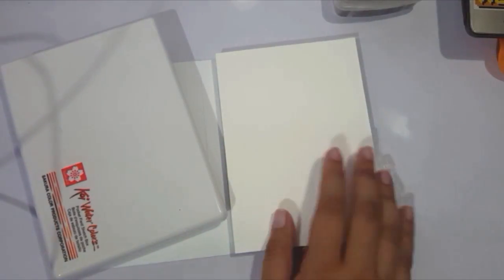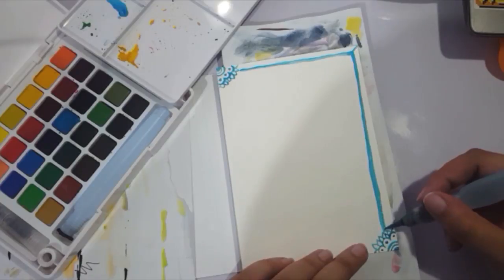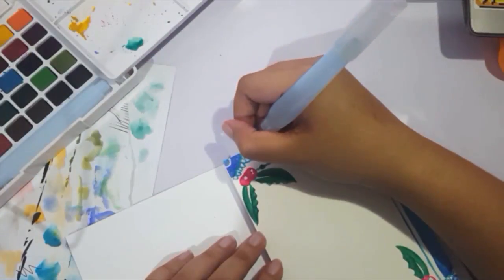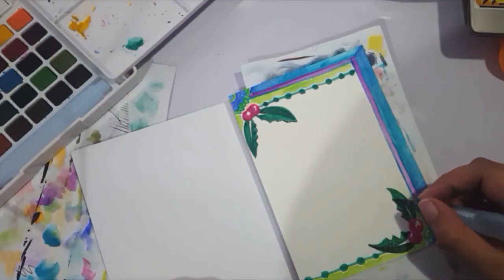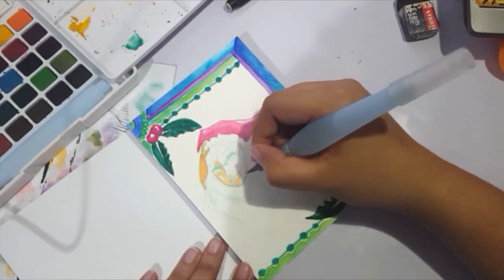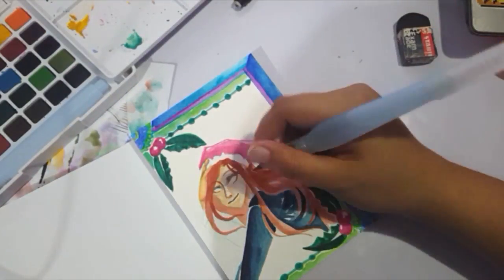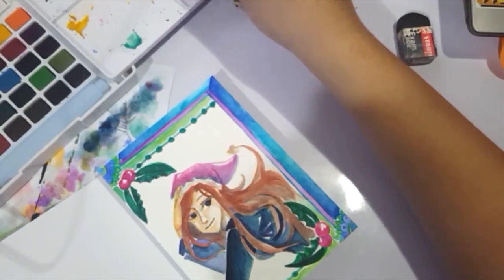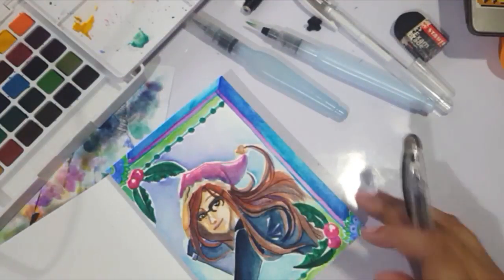Portrait Xmas Card!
A little video for that space between Christmas and New Year. I know I should just upload the new year one but I forgot to do it haha

+Auld Lang Syne
--- The U.S. Army Band